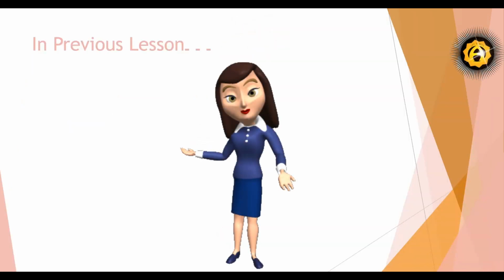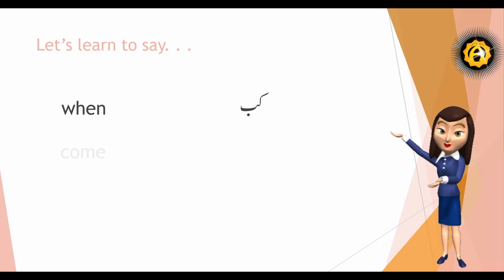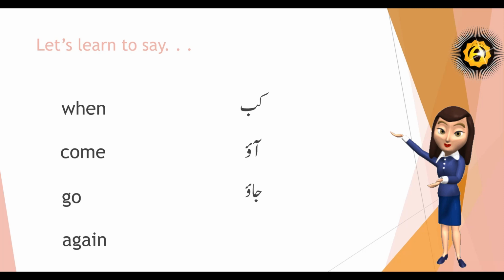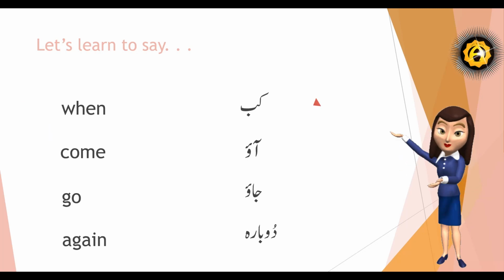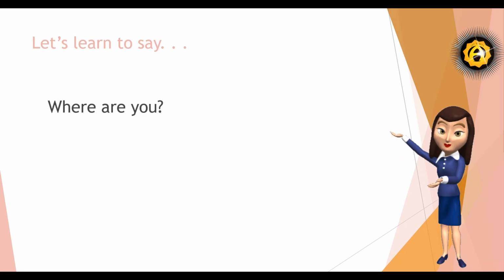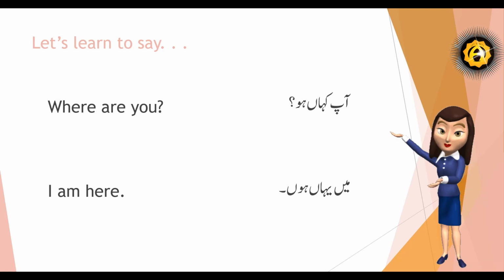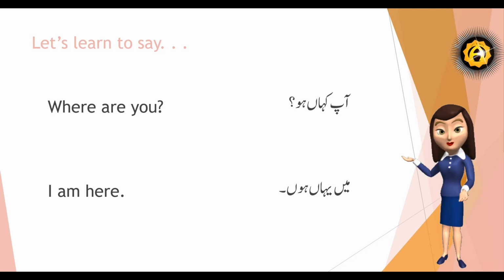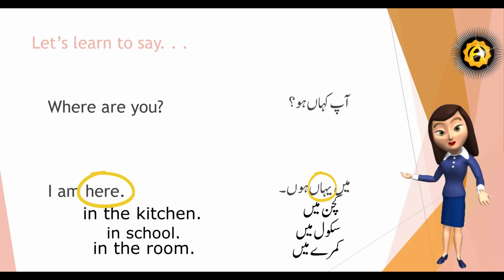Urdu Speaking lesson 52- Learn and Revise Sentences and vocabulary words in Urdu-(Beginners /Kids)